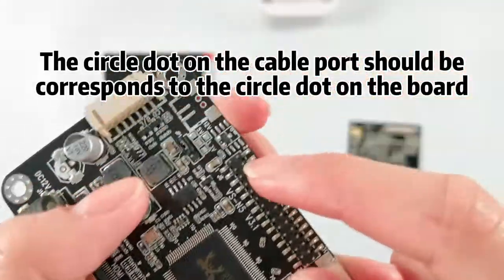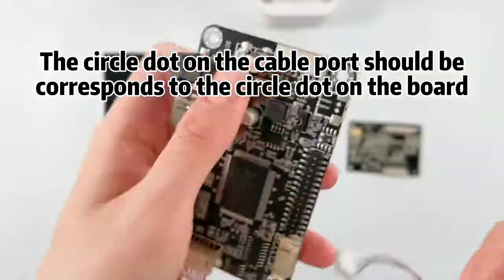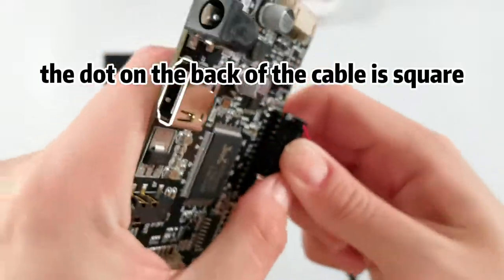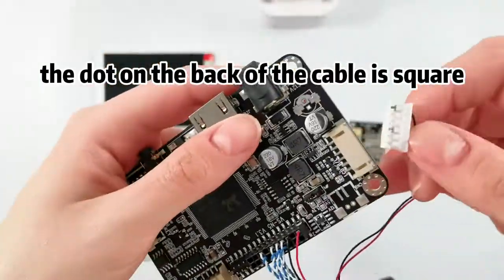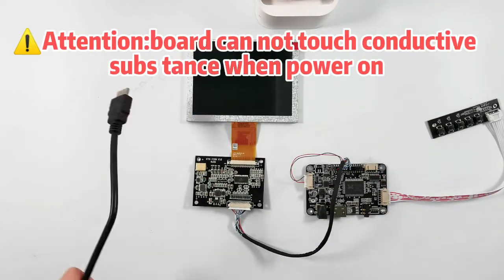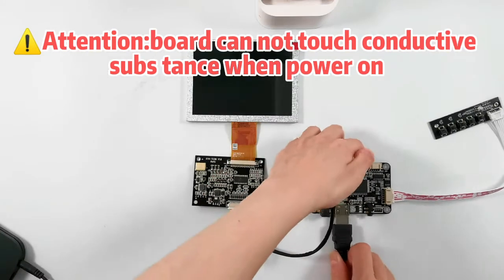5inch 640x480 LCD Screen With HDMI Audio LCD Controller Board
K002930 VS-N5V3.1+ZJ050NA-08C